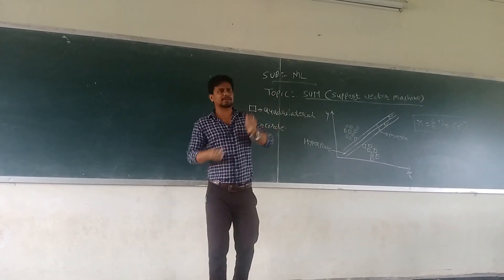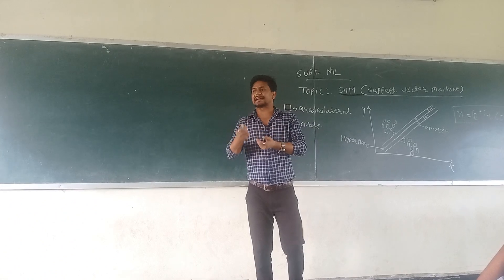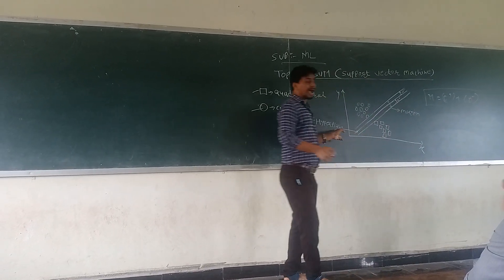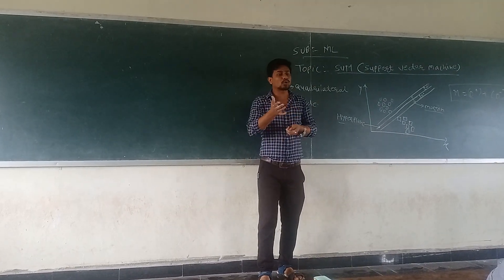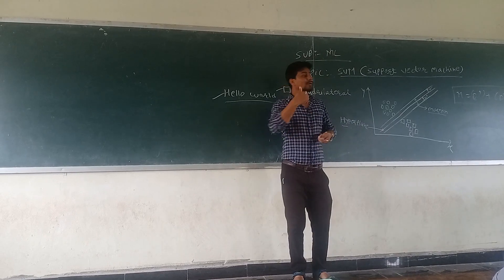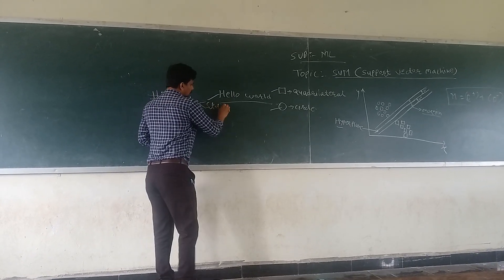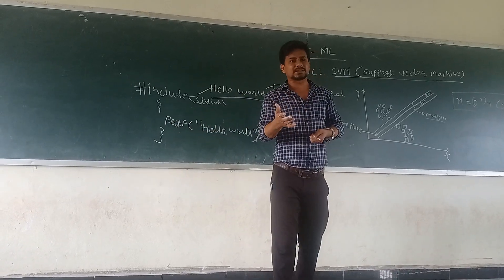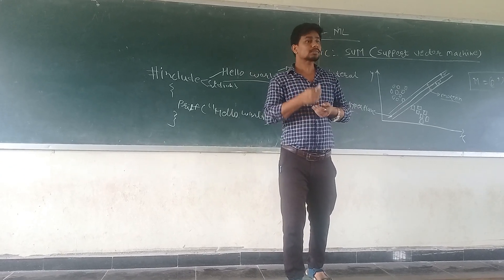CSM (Day Scholars Kiet and Kiet+) Machine Learning (SVM)